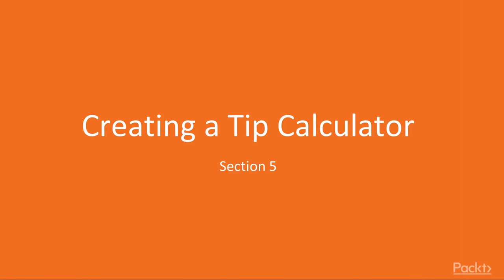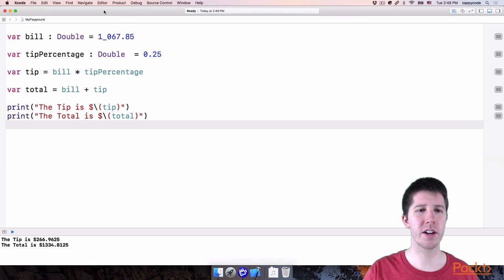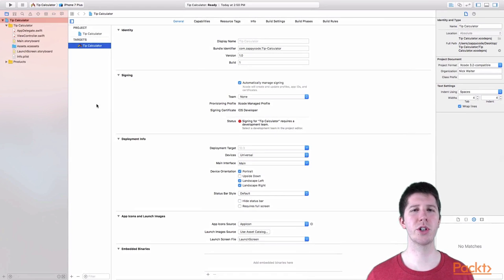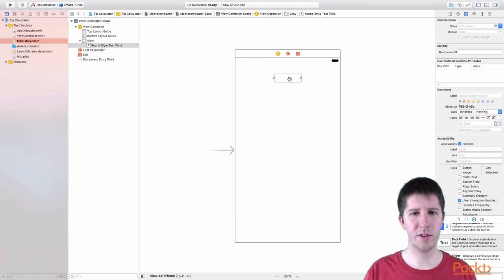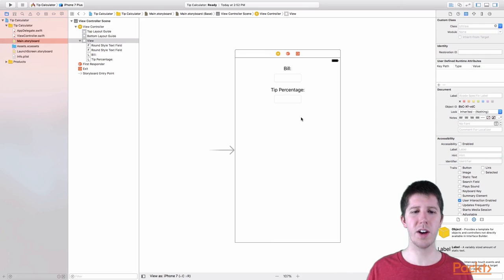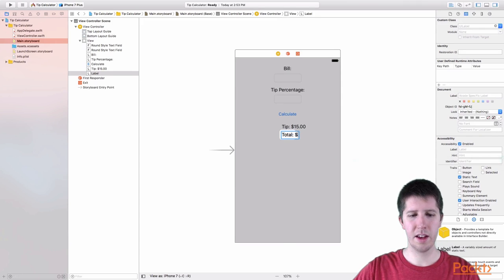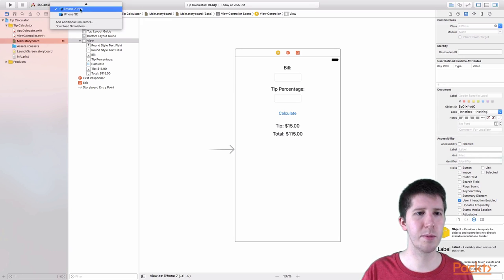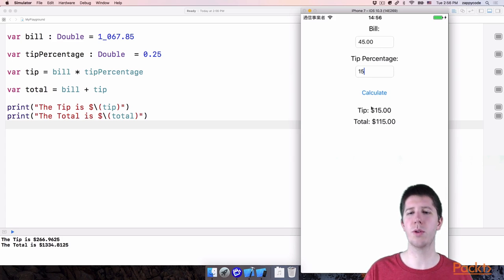Making Your First iPhone App with Swift v3.0 : Building the Visual | packtpub.com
The aim of this video is to start building the visual side of our app by using the Storyboard.
• Add some text fields
• Add some labels
• Add some buttons